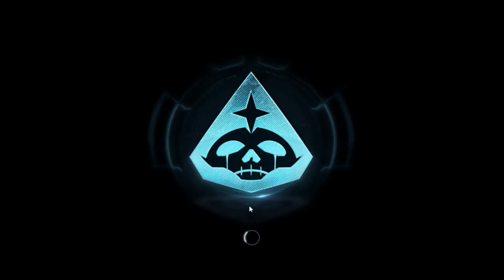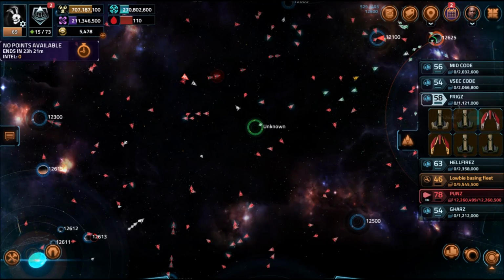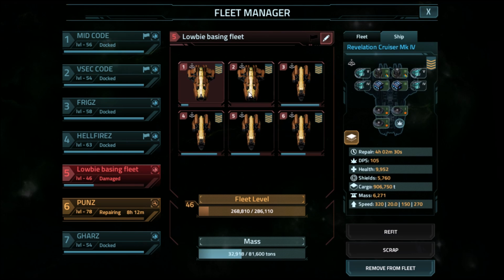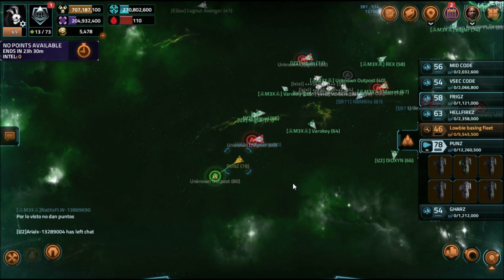Outbreak Preview Base Hits, How to Be Successful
Hey guys, this video offers a lot of time spent in xeno bases and the ultimate strategy I am going to refine for the event. I show my failures leading up to deciding on a strategy. I do most of my runs with punishers as it is still my best basing fleet and I'm sure this strategy would work with the right decimator fleet at the level 80 but punishers worked like a charm. the dual shields really helps mitigate damage. Here is what I know about the event bases as they are for this preview.

1. They deal 2 types of damage, xeno and projectile
2. They have a small module between other modules I couldn't figure out until I watched a hit with a carrier and it all made sense. The small pulsing weapon is meant to prevent carrier rimming by killing squads
3. rimming is the key and changing angles is a must.
4. It was super fun...lol.

Its here for anyone to share themselves though. Enjoy the event.